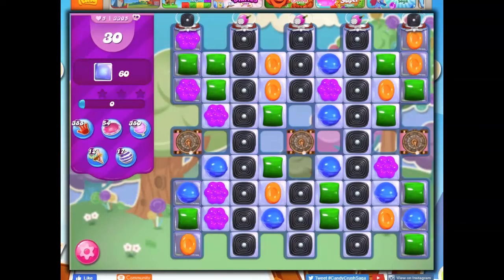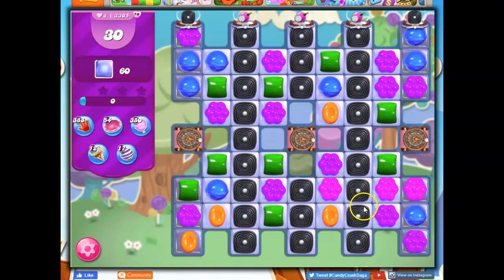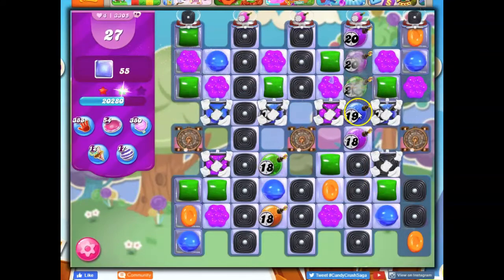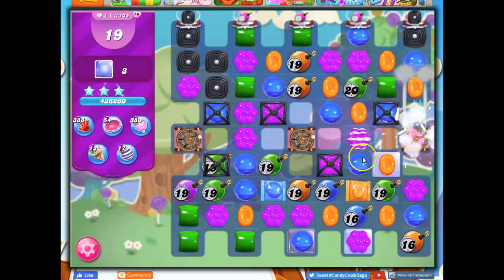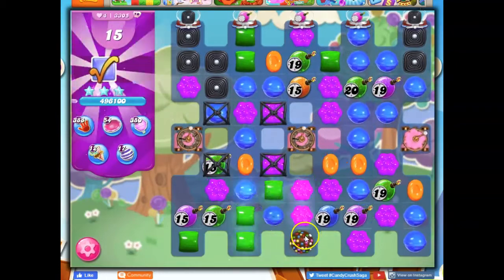Candy Crush Level 3305 Talkthrough, 30 Moves 0 Boosters